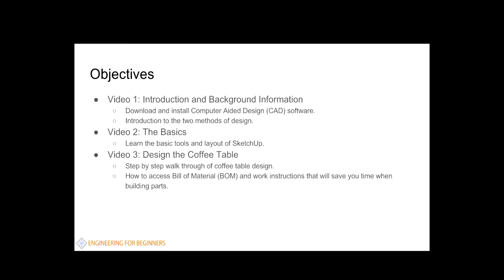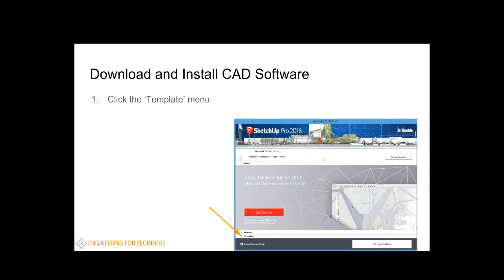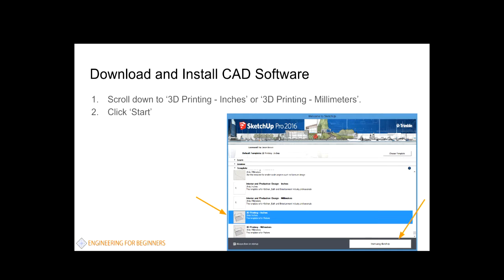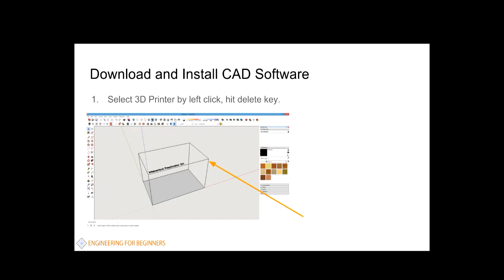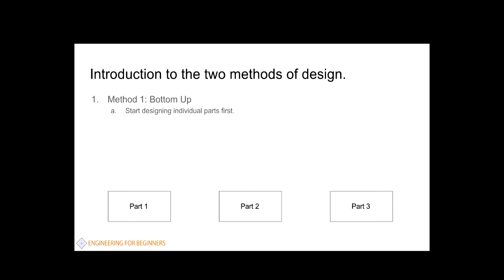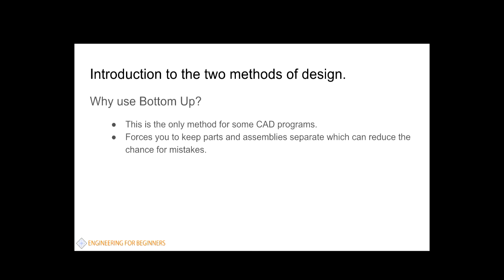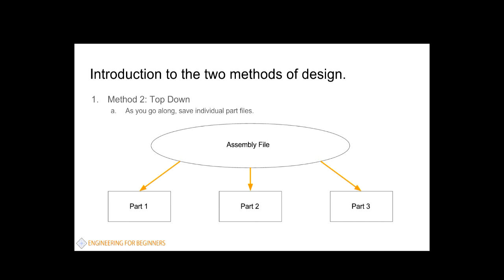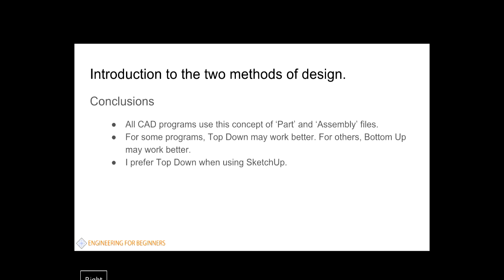Learn the Fundamentals of Computer Aided Design: Video 1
Video 1 of 3 in this series, this video covers how to download and install SketchUp software as well as a brief introduction to computer aided design.